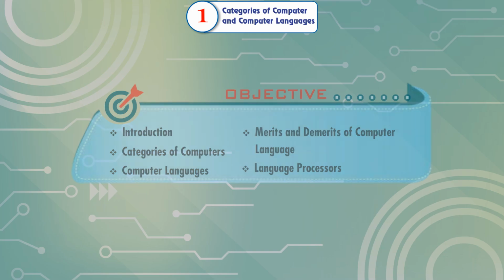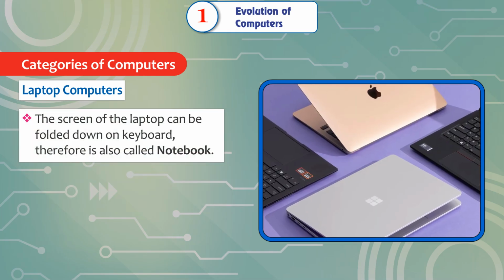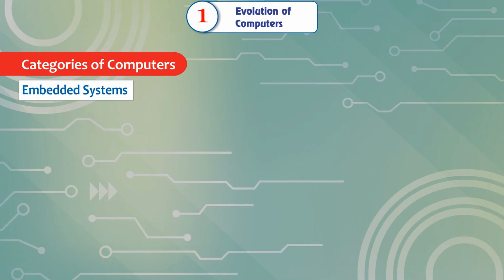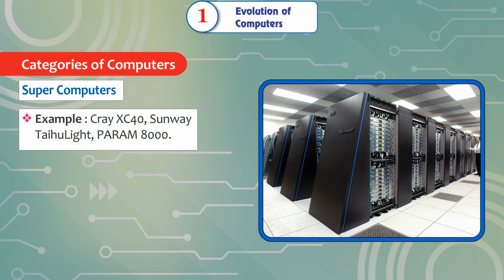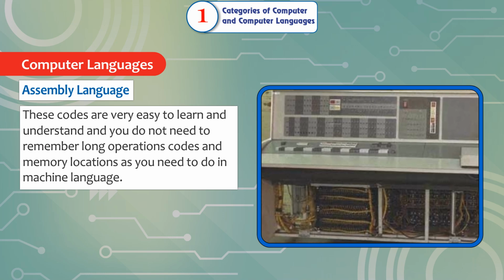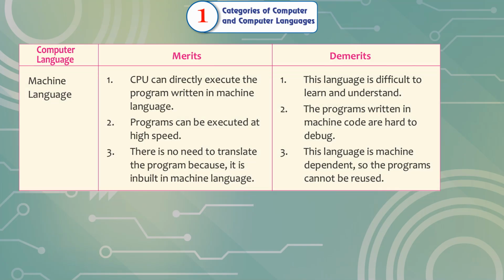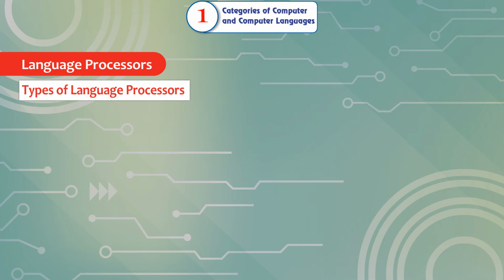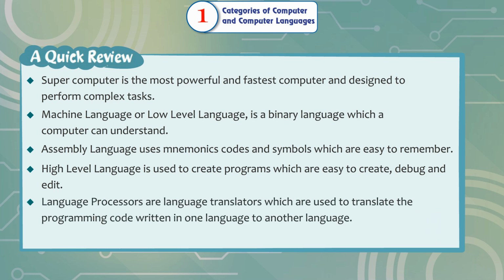Ch 1 | Gems Educational | Computer | Class 6 | Categories of Computer and Computer Languages | For